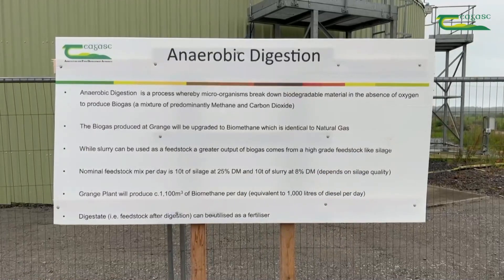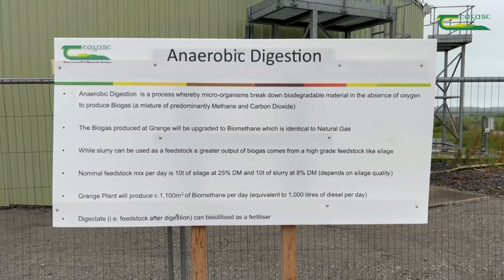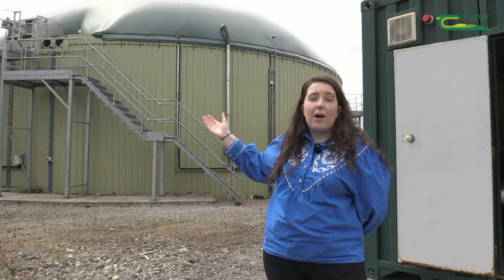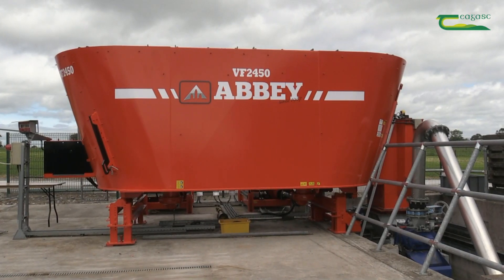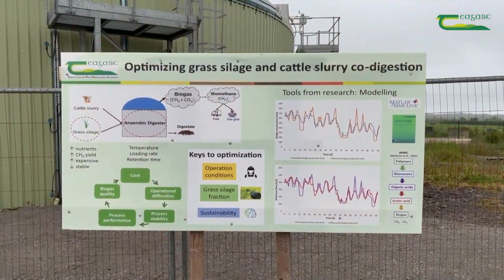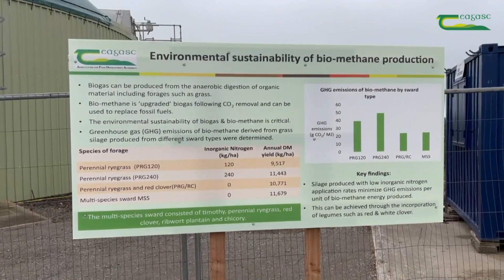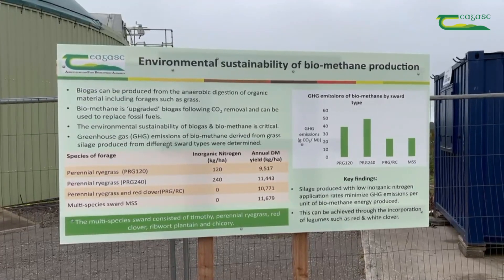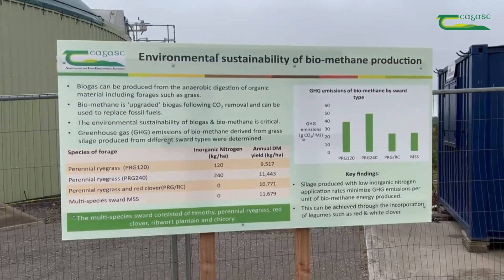The Teagasc Grange Anaerobic Digestion (AD) Plant - Ciara Beausang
Anaerobic Digestion means the production of biogas by different groups of bacteria in the absence of oxygen.

Teagasc Grange is the site for a pilot-scale AD plant which is currently under construction and due to be commissioned in 2022.

Research at Teagasc Grange is exploring the environmental and economic sustainability of biomethane from a range of grass silages derived from swards differing in species composition and in the rates of nitrogen fertiliser received.

Ciara Beausang spoke to attendees at the BEEF 2022 Open Day about the research being done in Teagasc Grange as well as the AD plant .